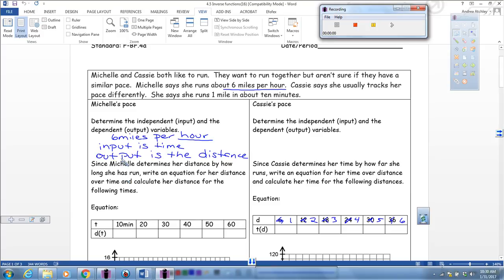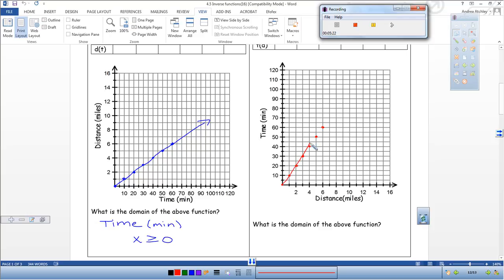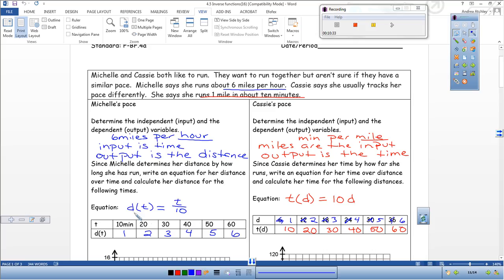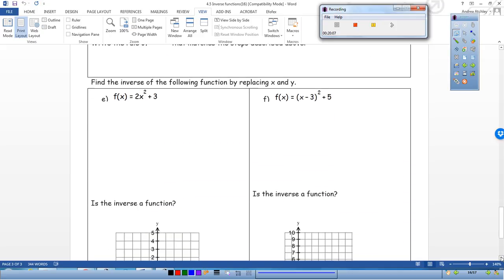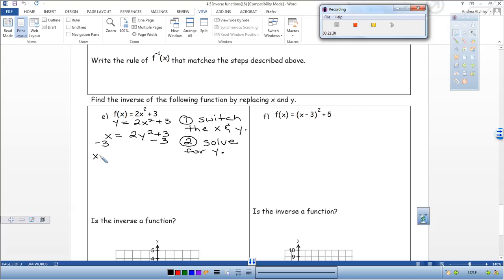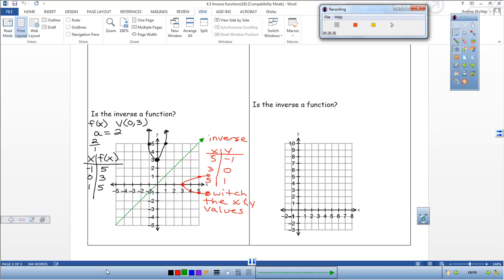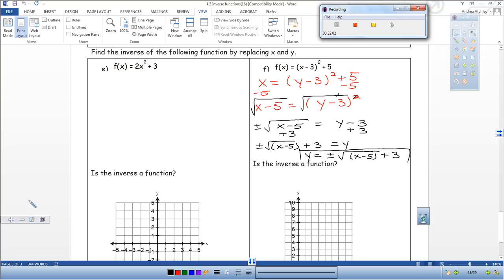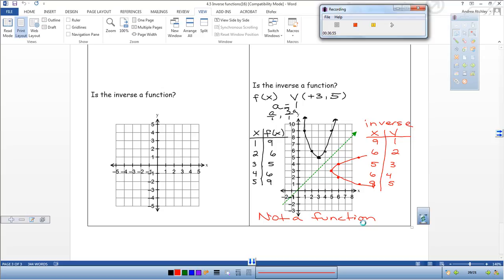4 5 notes